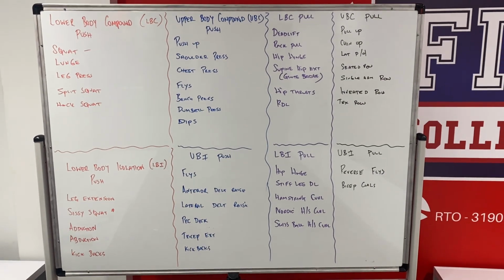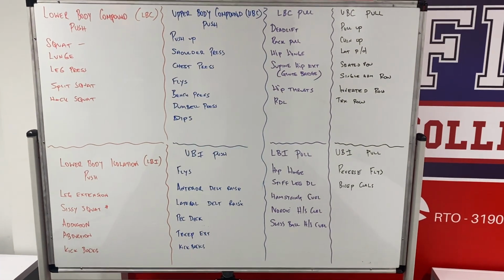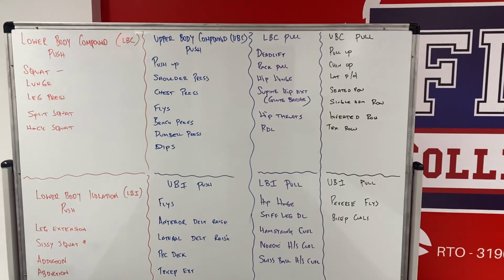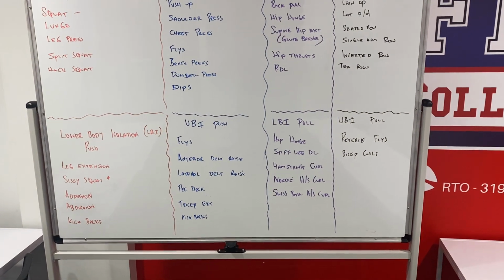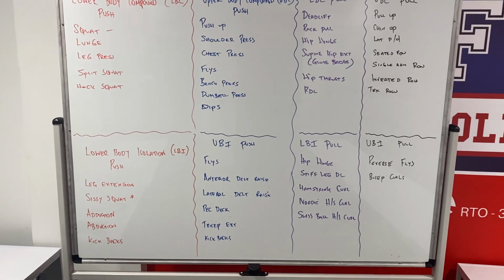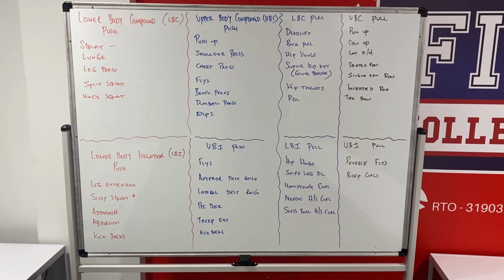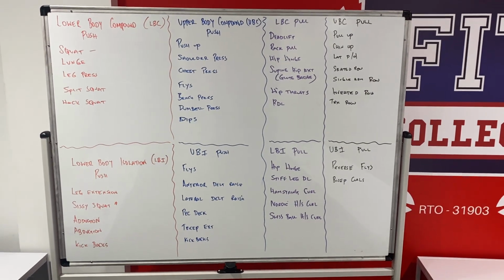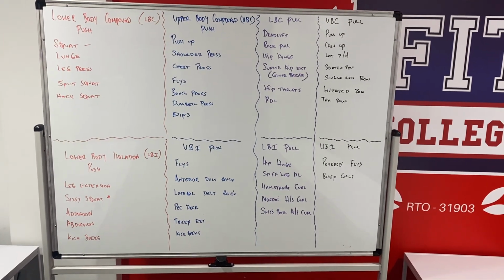Categorising exercises by movement patterns